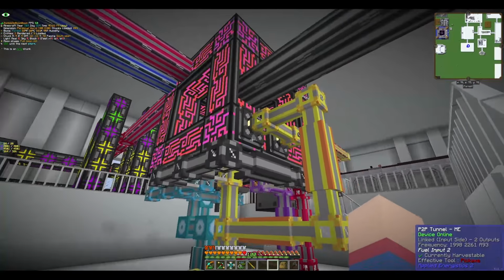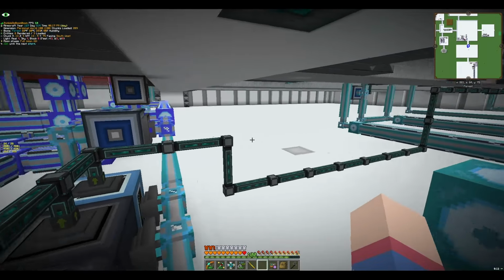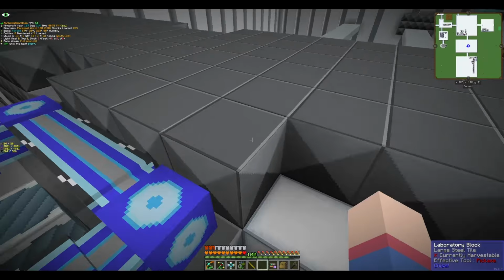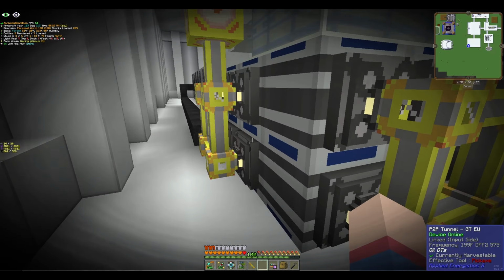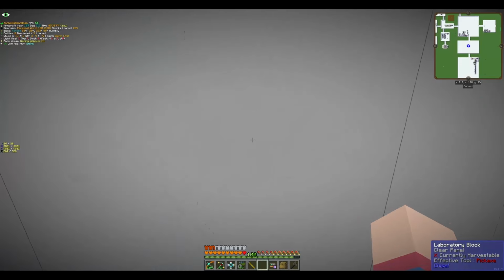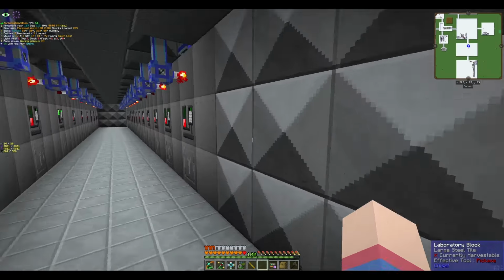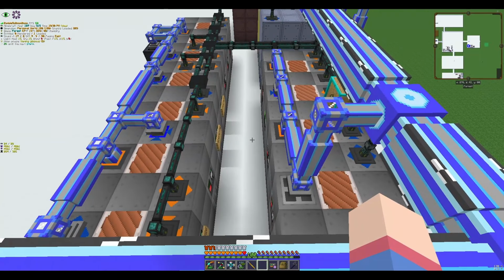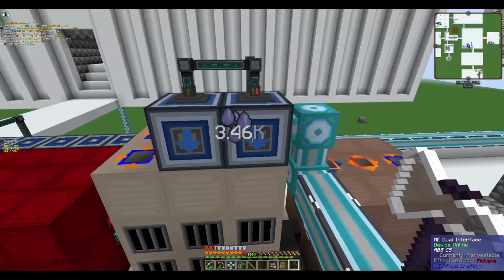Joe rambles about AE2 in GTNH for 16 minutes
Really made to explain things to my fellow peeps I am playing with, but figured to keep public in-case someone finds use from it.

Goes over P2Ps, a bit of subnetworks, how passives work and using some of the GTNH AE2 blocks